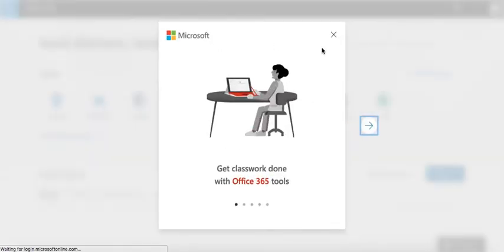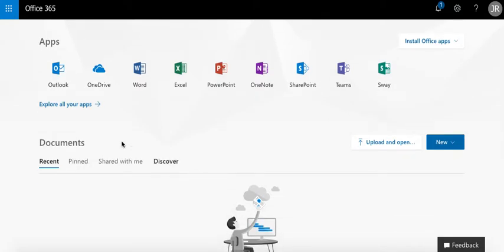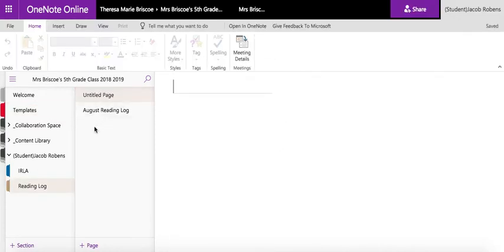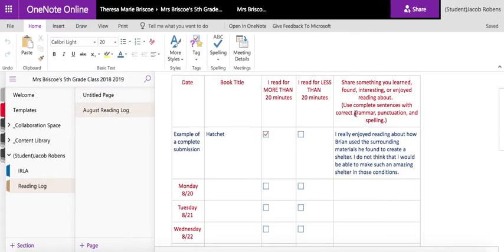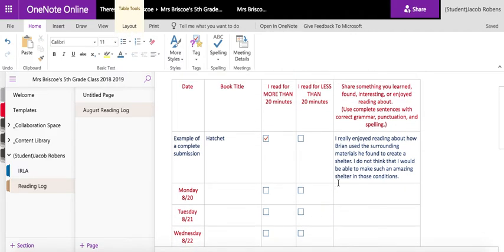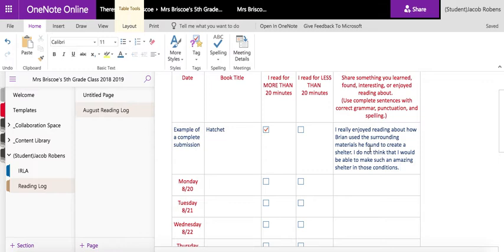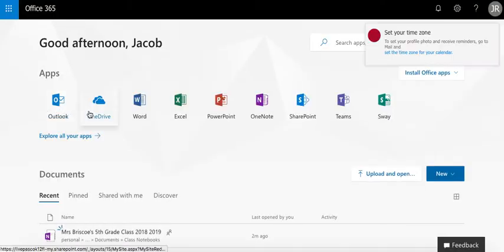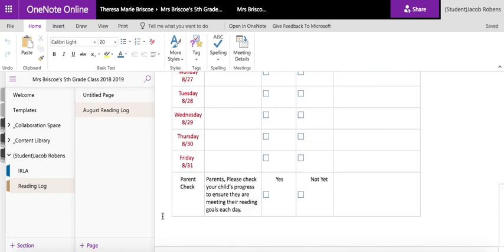Office 365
Office 365 and Reading Log Information